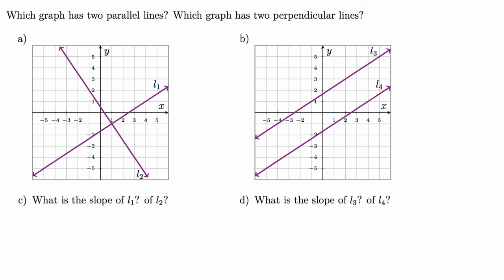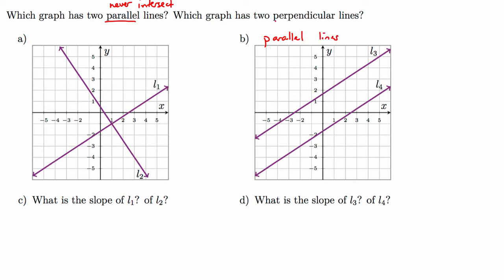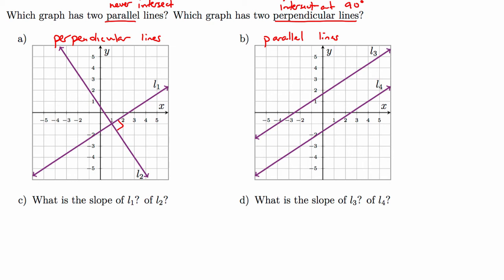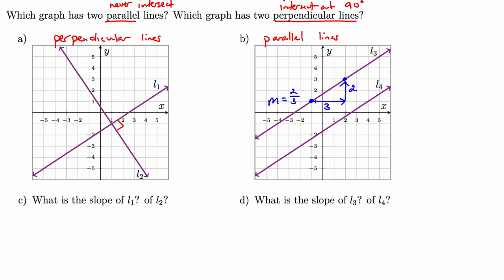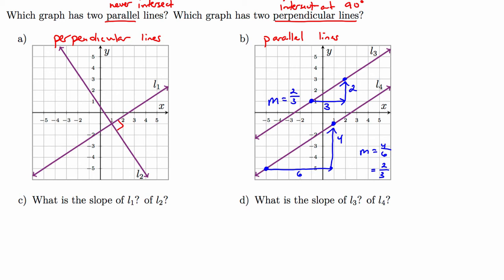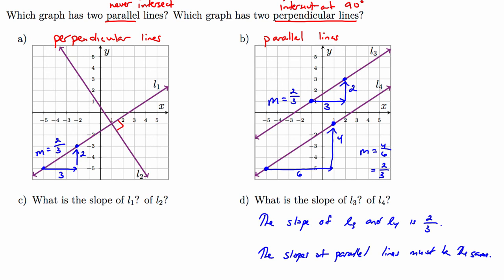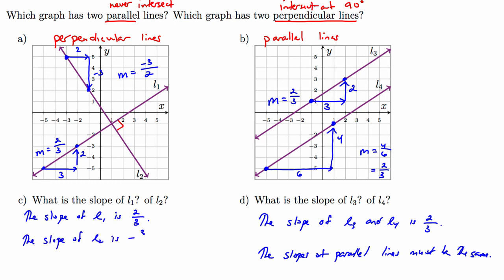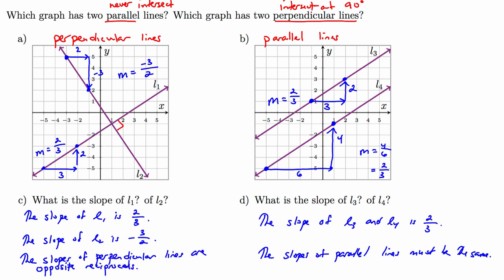MTH 60 (§3.8, v5) Slopes of Parallel and Perpendicular Lines